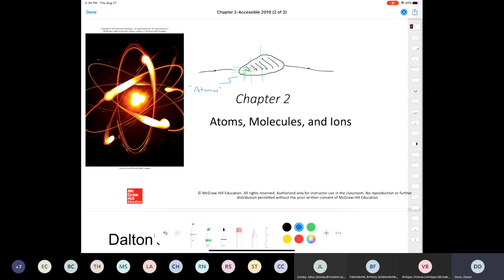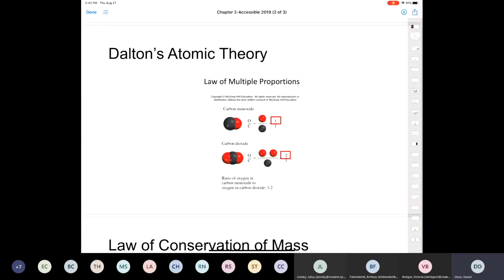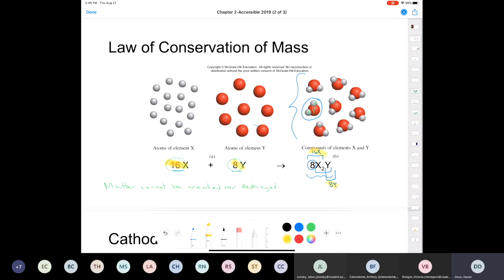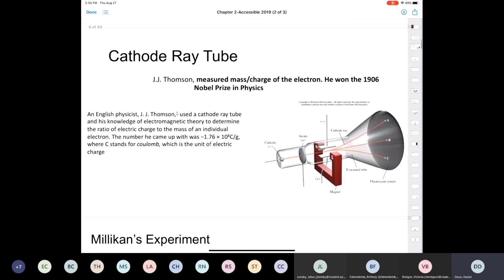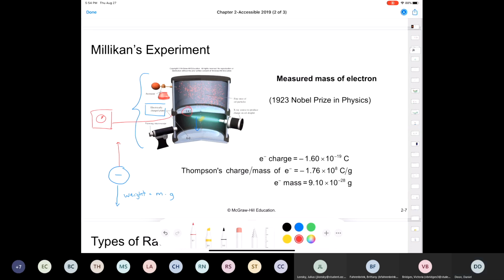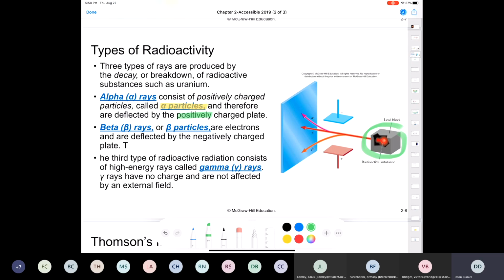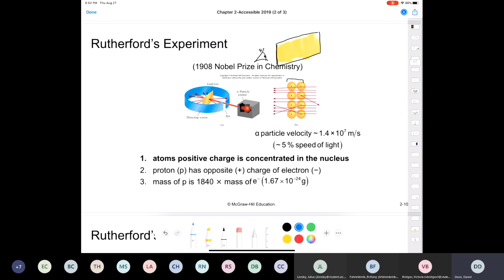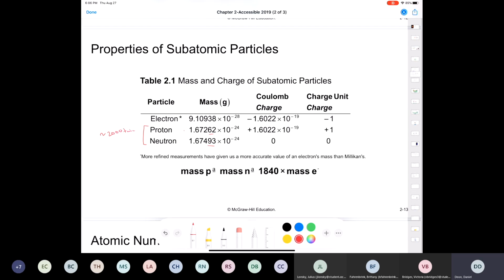CHE 111 Lecture August 27, 2020 Part 2